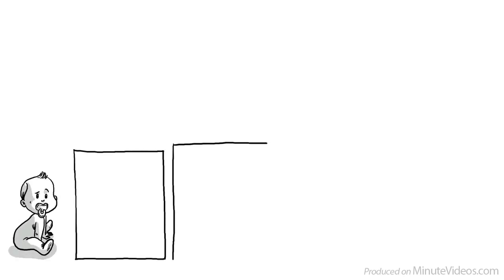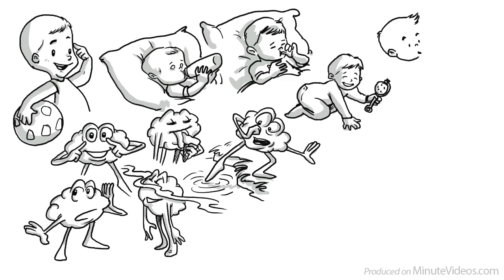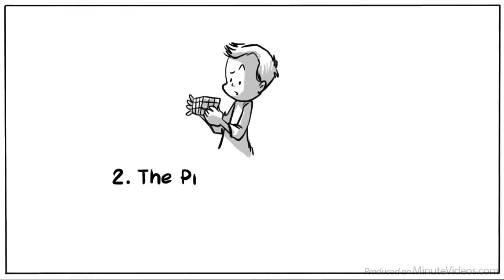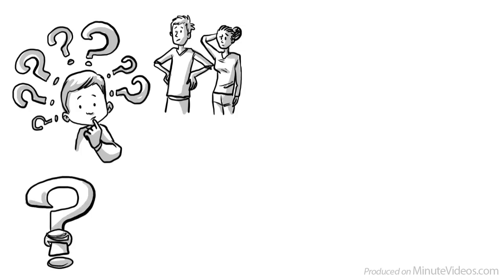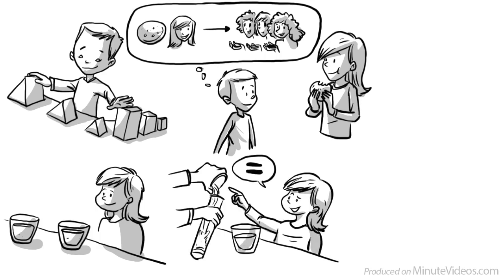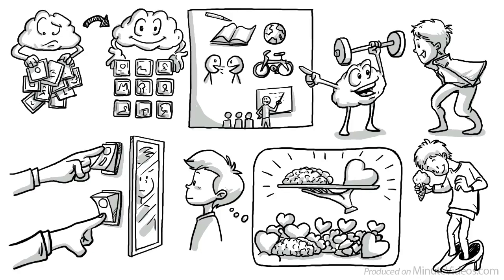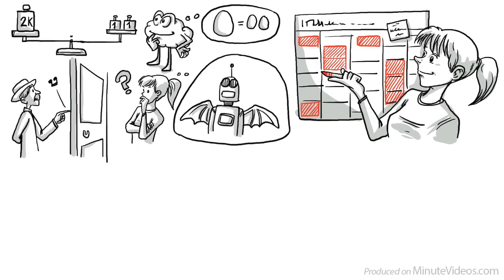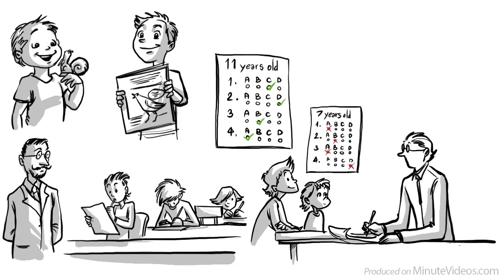The Piagets Theory of Cognitive Development